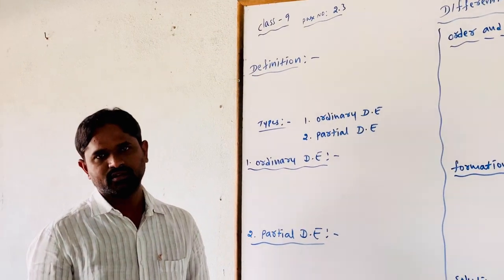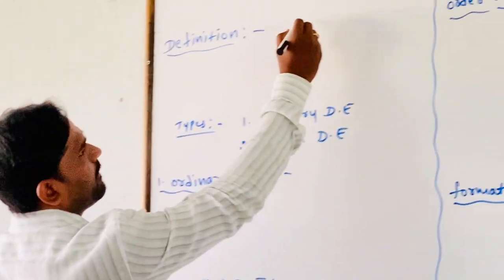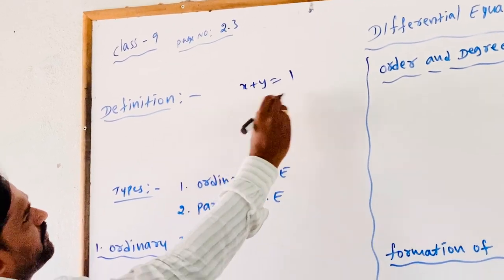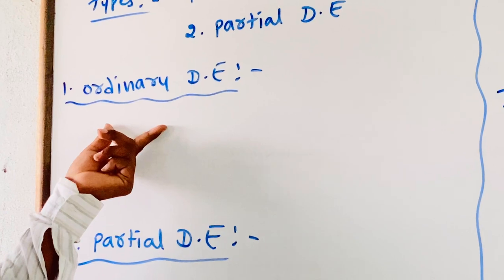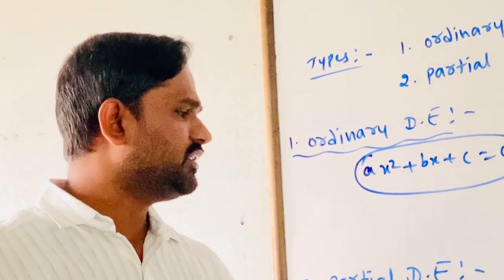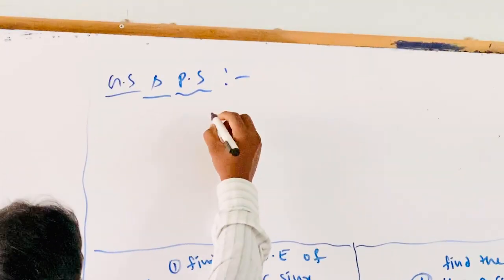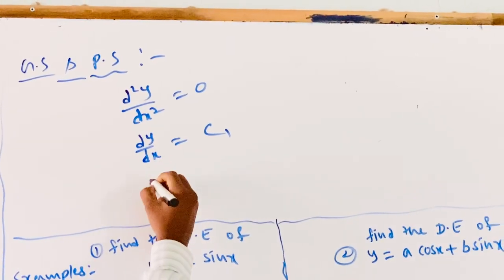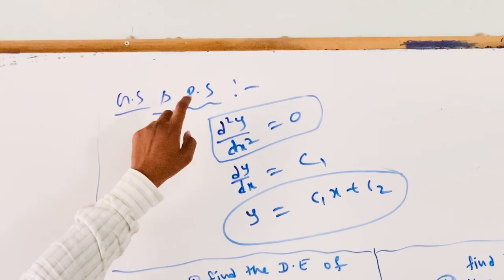SSV Bricks - IX IIT Foundation - Maths - Differential Equations - Part 1